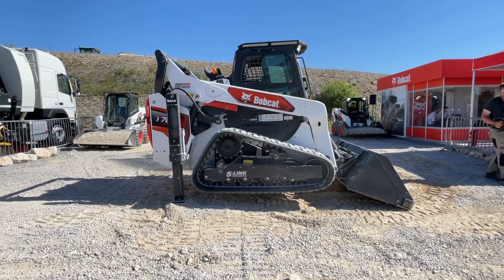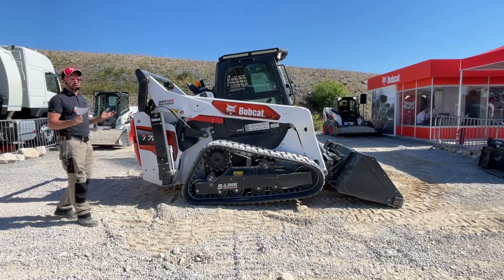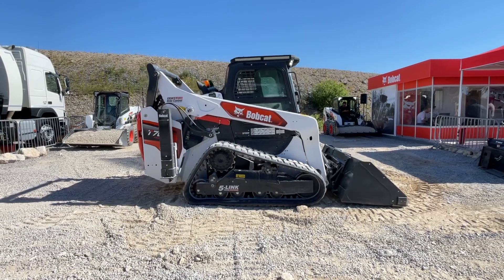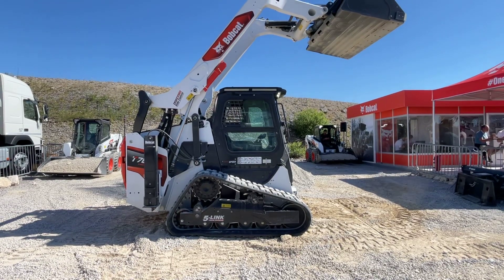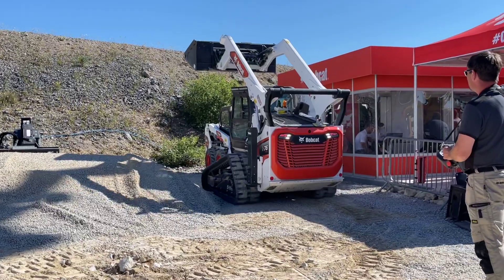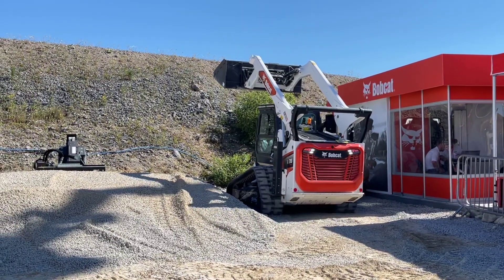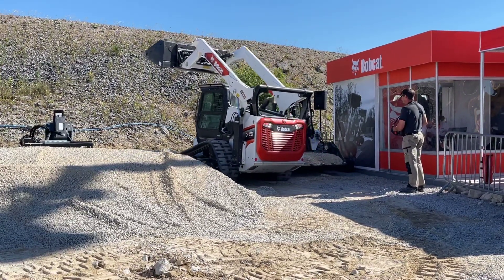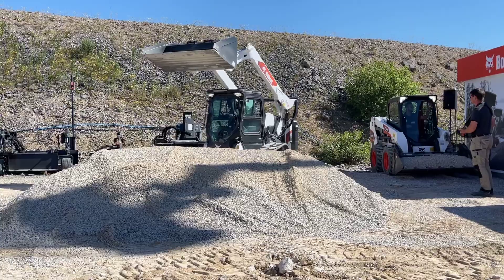Remote Control Bobcat T76 Compact Loader at Hillhead